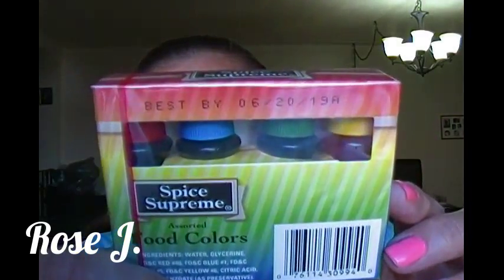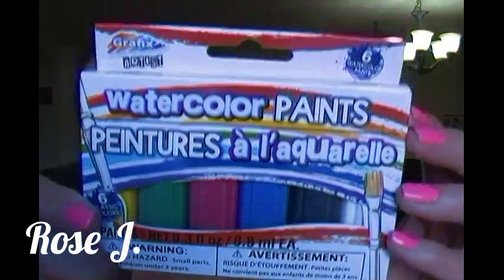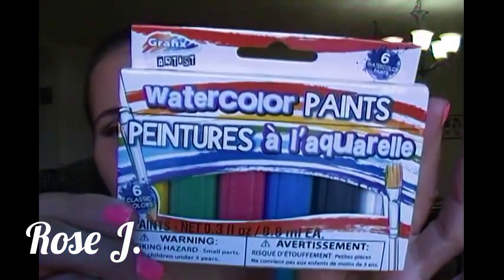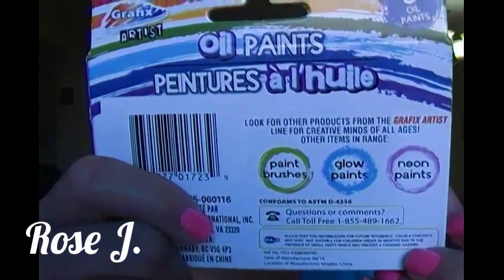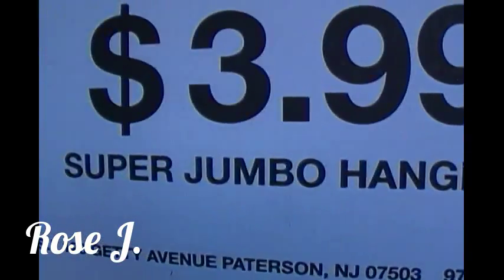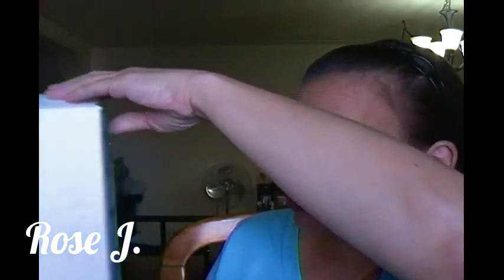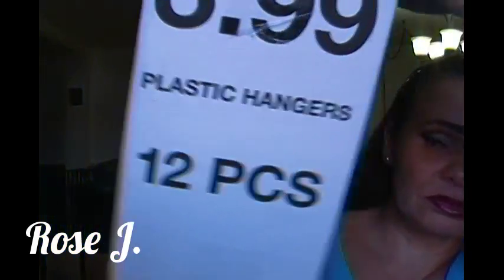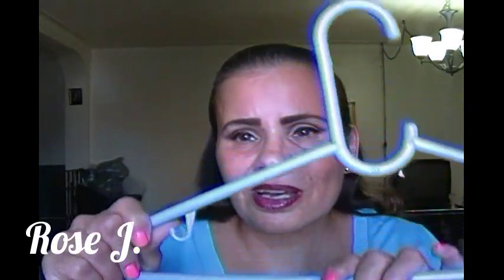Dollar Tree, Thrift Store, & Discount store hauls